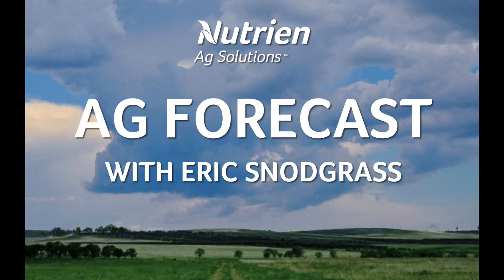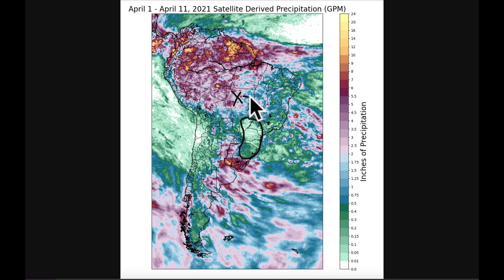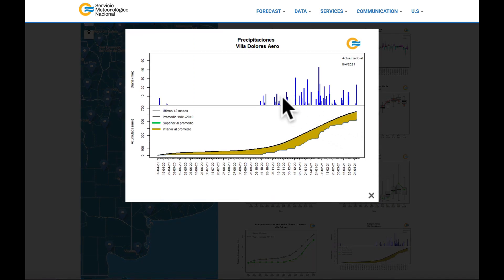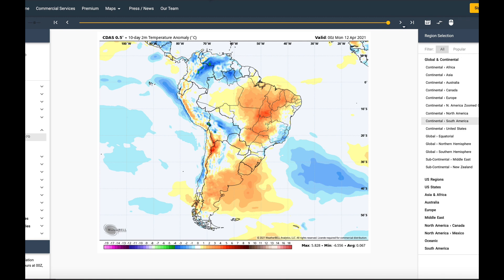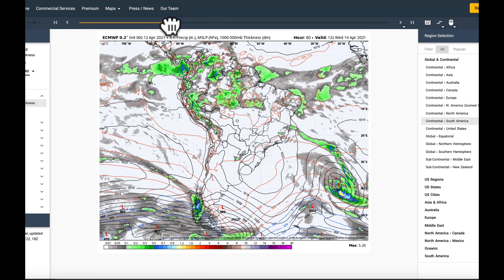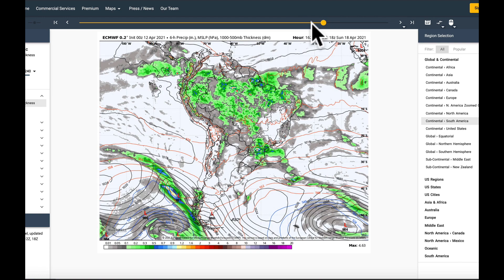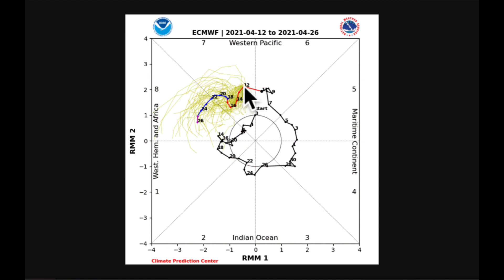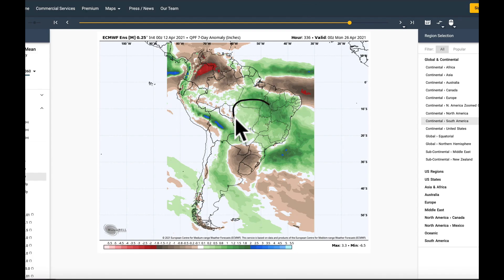Ag Weather Forecast for South America with Eric Snodgrass | Nutrien Ag Solutions | April 12, 2021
Video Highlights:
April 1-11 Precip Totals
Dry Start to April in Southern Brazil
Recent Heavy Rain in Argentina
15-Day Outlook: MJO Phase 7-8